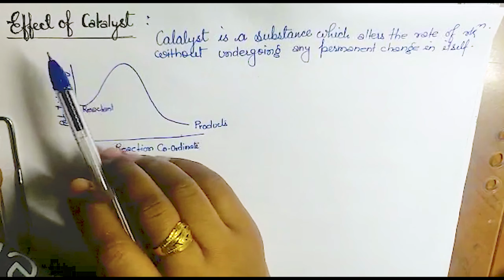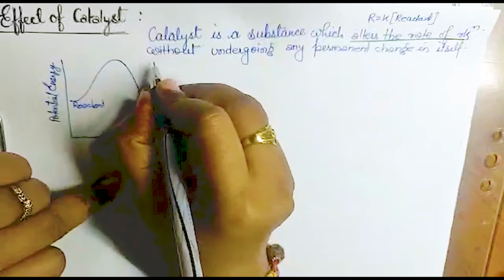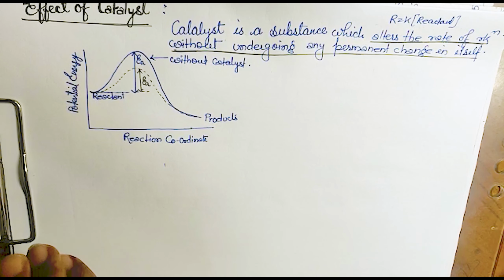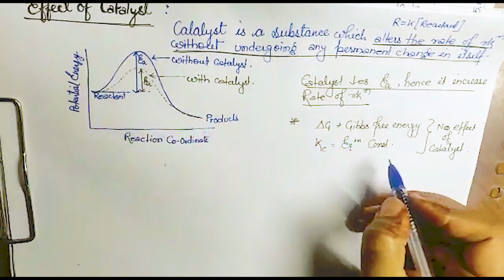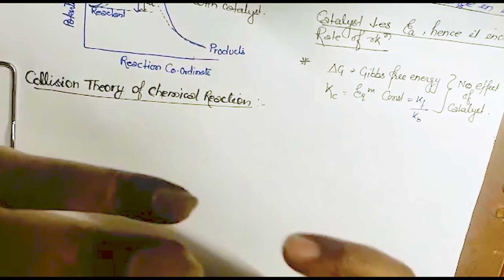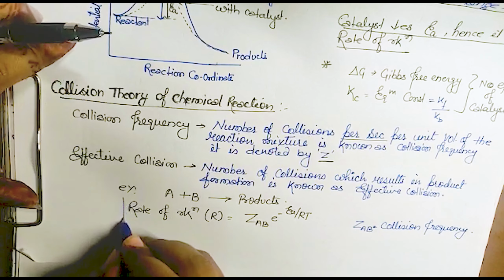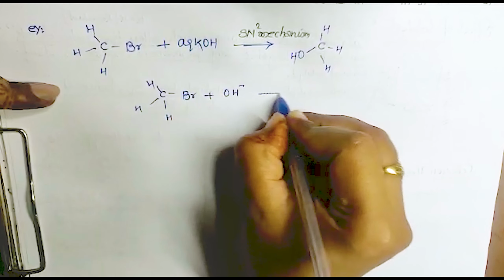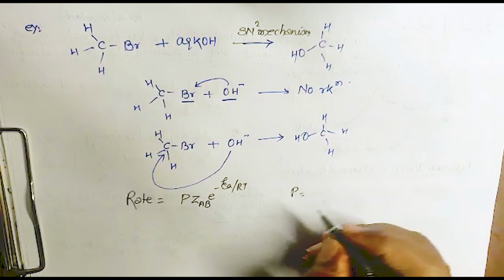[Chemical Kinetics #7] Effect of Catalyst and Collision theory of Rate of Reaction